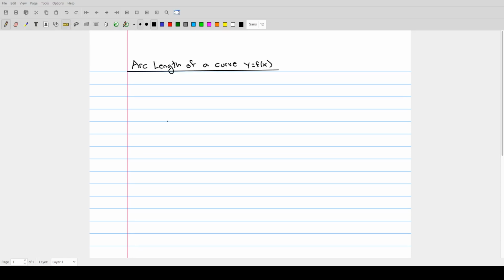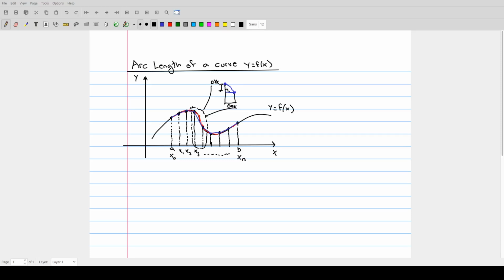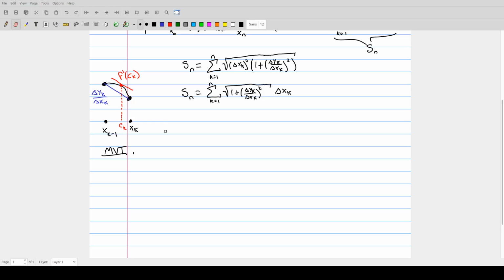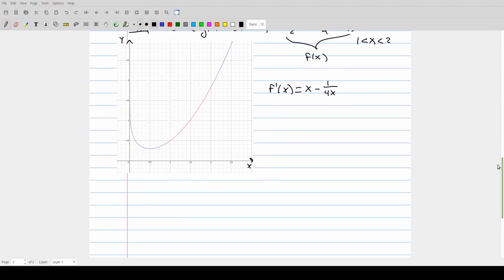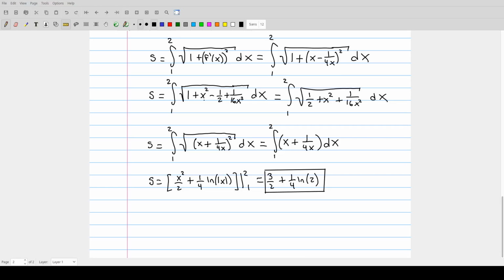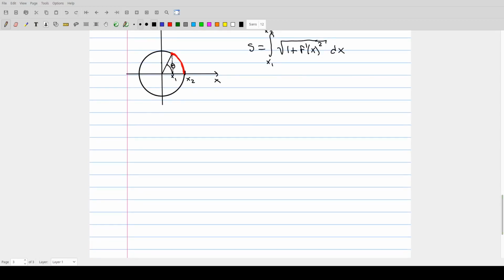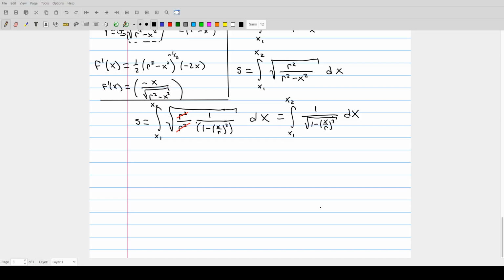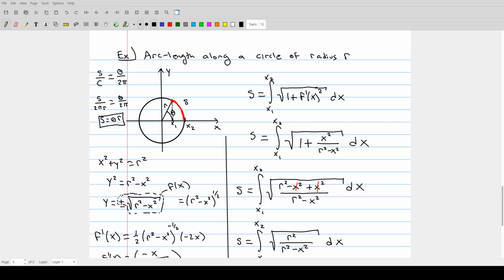Calculus 2 (Integral Calculus) - ArcLength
This video explains the concept of Arc Length for a function y=f(x) and how to derive the formula for Arc Length using the Riemann Integral.